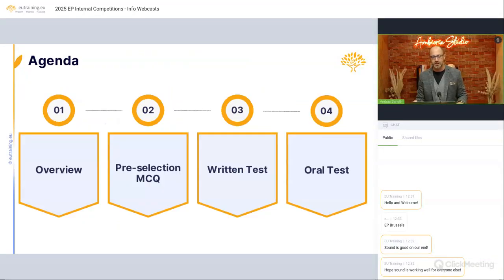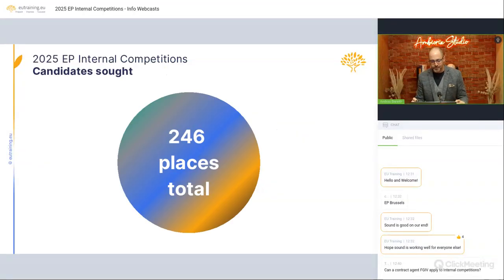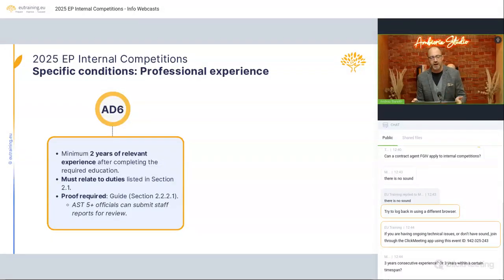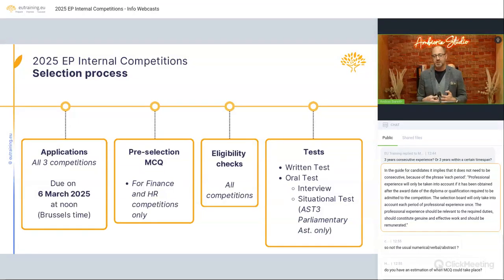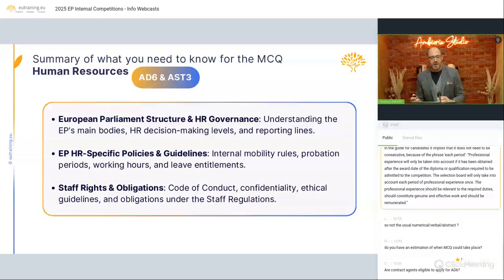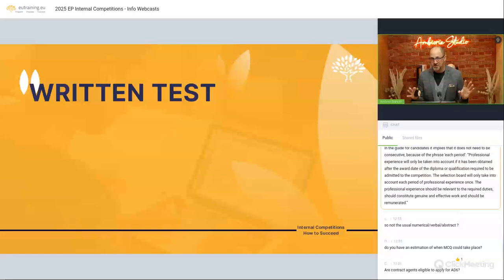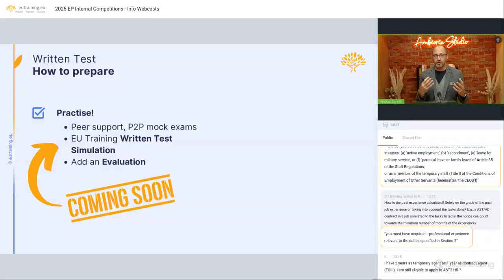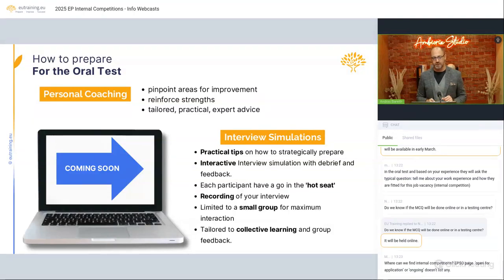2025 EP Internal Competitions | How to Succeed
The European Parliament there are three internal competitions in two different grades advertised by the EP in early 2025. Applications are still open, the deadlien is 6 March. Only current EP staff are eligible and you must apply internally.

These competitions will result in 246 places on the Reserve Lists. This is an important opportunity for career advancement within the Parliament.

To help you prepare effectively, this free webcast, presented by András Baneth will give you a clear overview of the competition process, insights into each test type, and practical tips for approaching your preparation with confidence.

Topics covered:
  - Notices of Competitions overview
  - How to prepare for the Pre-Selection MCQ
  - Eligibility info simplified
  - What to expect on the Written Test and Oral Test and how to prepare
  - Resources for your preparation